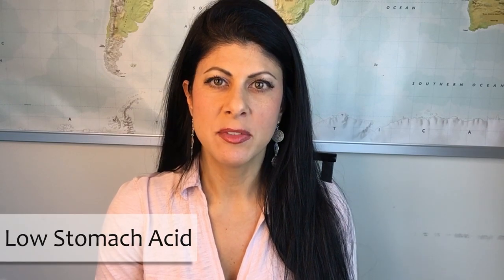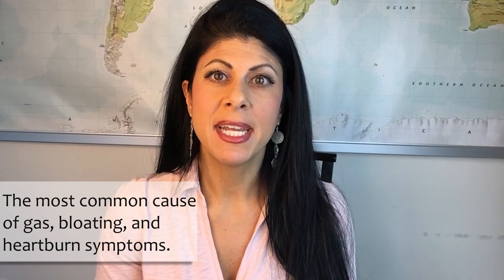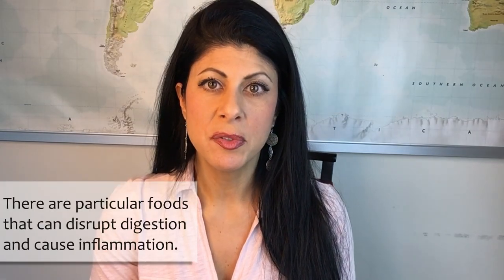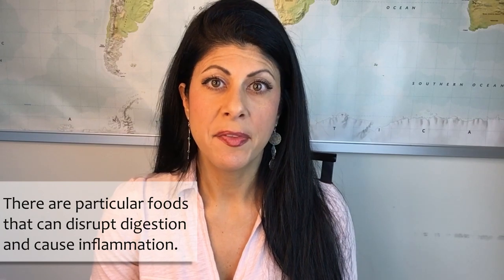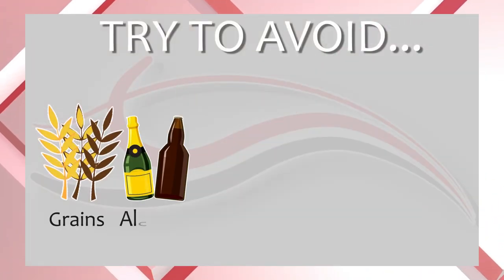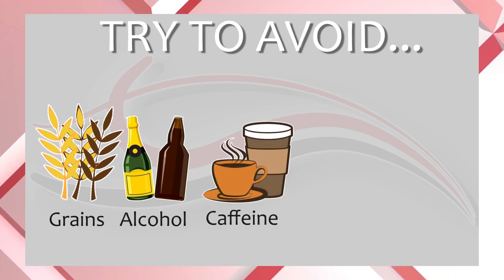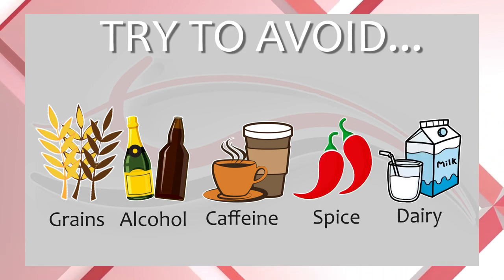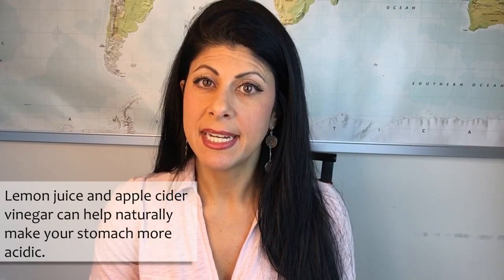How to Increase Stomach Acidity Naturally in Your Diet | GI Issues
Are you experiencing digestion system issues? Today I’m discussing how to increase stomach acidity naturally for GI issues such as gas, bloating, and heartburn.

In my last video, I talked about the ph in stomachs, and why there is a misconception between too much and too little acid in stomachs causing gastrointestinal diseases symptoms. Do you have low stomach acid? If so, this video will help you find some natural remedies for upset stomachs, and help you understand how to increase stomach acid. These low stomach acid treatments include the lemon juice home remedy, apple cider vinegar home remedy, the importance to avoid inflammatory foods, and other popular upset stomach remedies that can help resolve GI symptoms and digestion problems.

Products mentioned in this video:
Zypan
Gastrex
Betaine-Hydrochloride

If you enjoyed this video about natural tummy ache remedies, low stomach acid cures, and digestion health, be sure to subscribe to the channel for more videos on how to manage a variety of ailments, like this video and visit my website below. If you’d like to share your own health and healing tips or have a question, leave them down in the comments section, and I will do my best to answer you.

At Fast Track to Health our mission is to educate, inspire and encourage our patients to improve their health through natural and holistic means so they can start to feel better faster naturally . We take an integrative approach to health and healing with alternative medicine and use the best of Eastern and Western medicine to help you manage a variety of ailments, achieve natural healing, and aim for total health restoration. On this YouTube channel, we provide natural health tips, acupuncture and nutrition advice. We also cover topics ranging from fasting and weight loss, getting started with keto, how to decrease pain naturally, and bringing balance to the body. We believe anyone can become a healthier person with the right guidance.

If you are interested in working with us but cannot come to one of our wellness center clinics in NJ, we offer our nutrition and functional medicine services through virtual consultations.